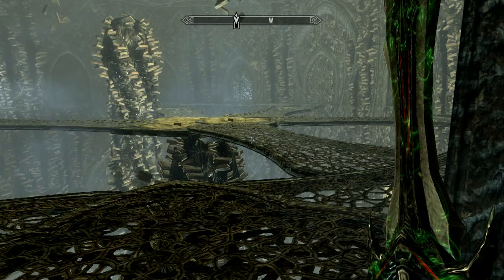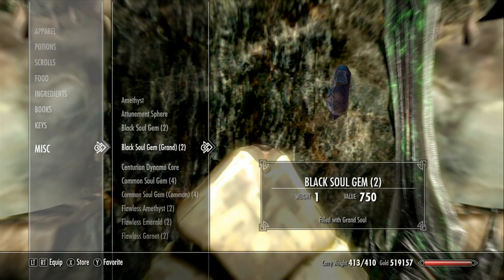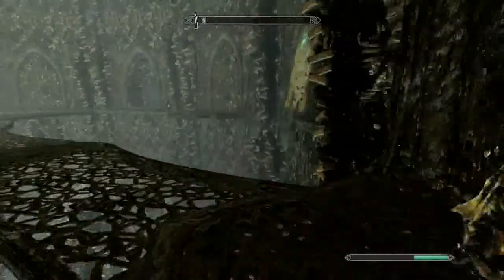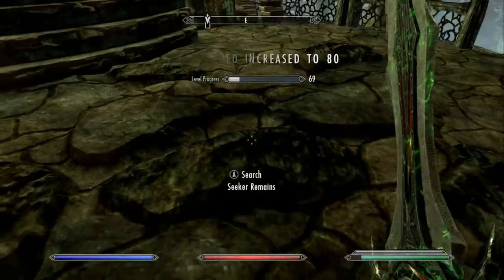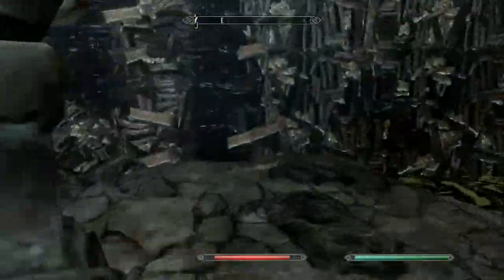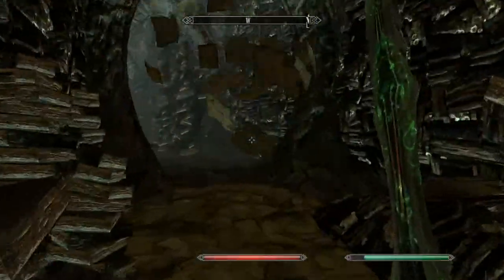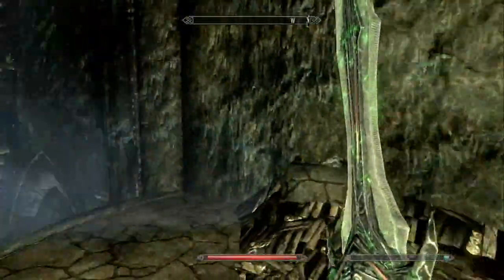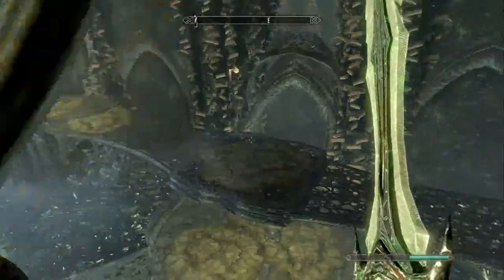Let's Play Skyrim DLC - Dragonborn Part 22 Teleporting Lurker Xbox 360 HD w/Rick96B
The 3rd DLC for the elder scrolls Skyrim, Dragonborn Let's Play/Playthrough with Rick96B